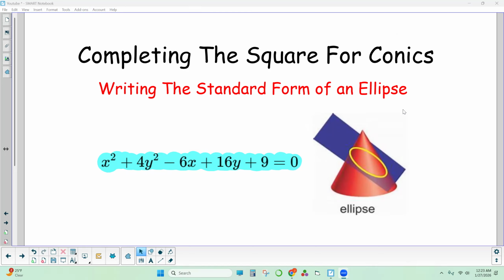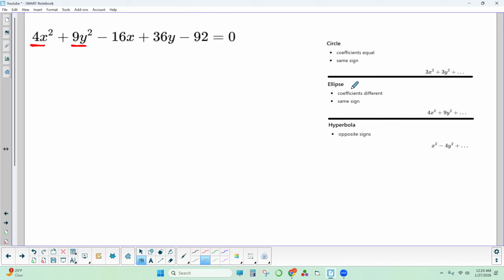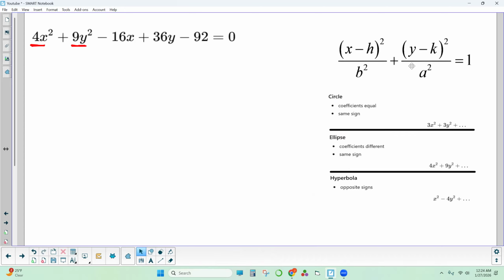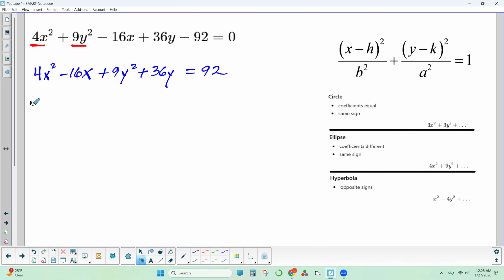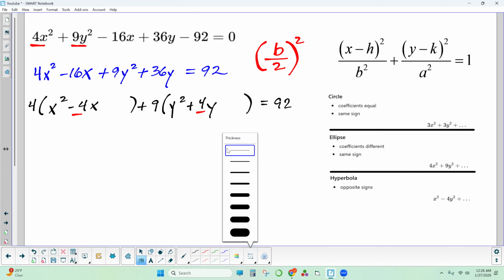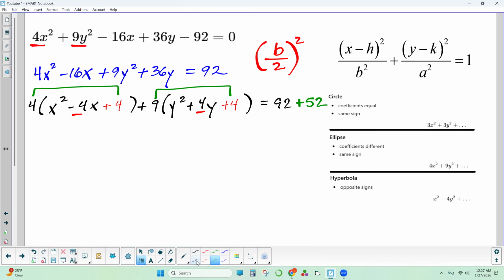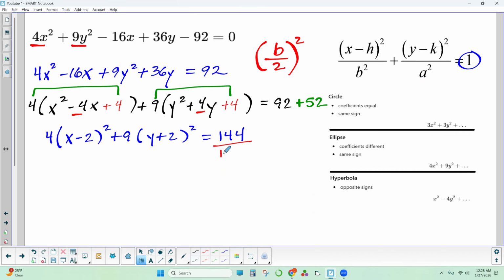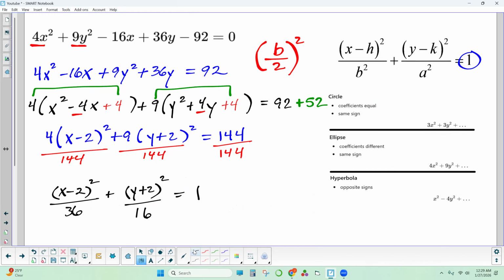Standard Form of An Ellipse (by completing the square)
In this video, I walk step-by-step through how to take an ellipse written in general form and rewrite it in standard form by completing the square. I also talk through how to recognize what type of conic you’re dealing with before you start, using the squared terms and their signs to quickly decide whether the equation represents an ellipse, circle, or hyperbola.